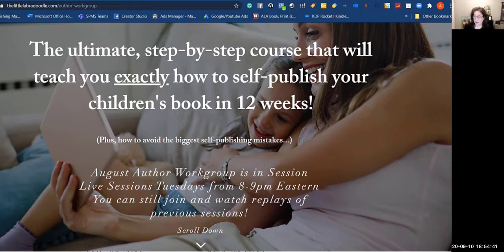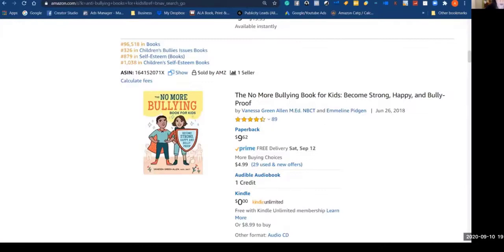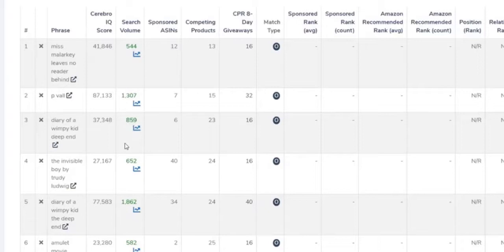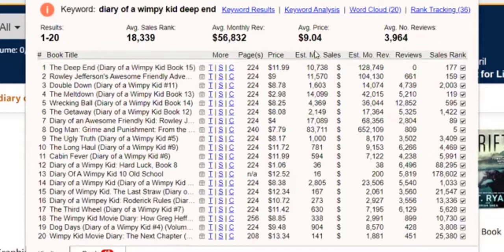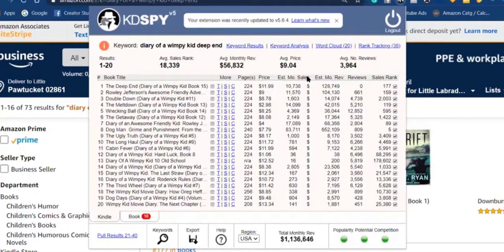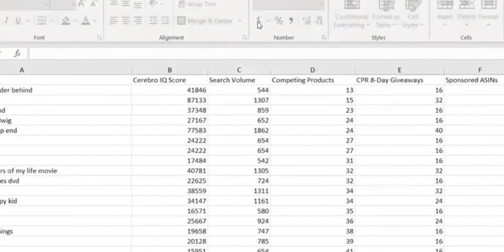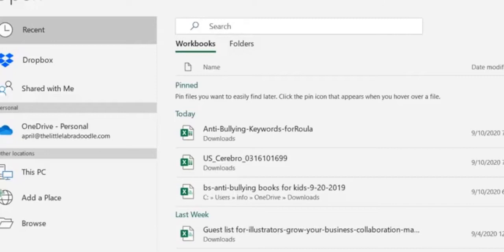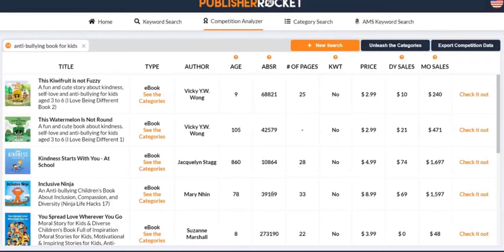How I Use Helium, KDSpy, and Publisher Rocket to Select GREAT Keywords for Children's Books/ Amazon!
Using Helium, KDSpy, and Publisher Rocket to Select the Best Keywords for Your Amazon Book Listing - with April Cox from Self-Publishing Made Simple.

PLUS - Watch the video to learn how to get a list of 1,000 high performing and low competition keywords for children's books. Not sure what to do with them?  That's Okay.  Set up time with April for a FREE Consult.

Are you someone who has always wanted to publish a book but aren't sure where to begin?  Self-Publishing Made Simple can help.  Learn more about our offerings: